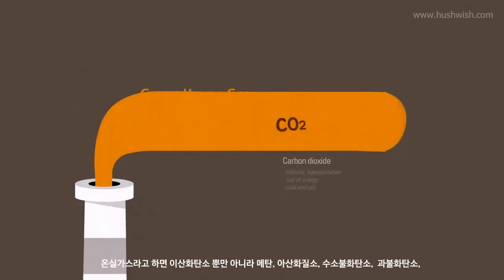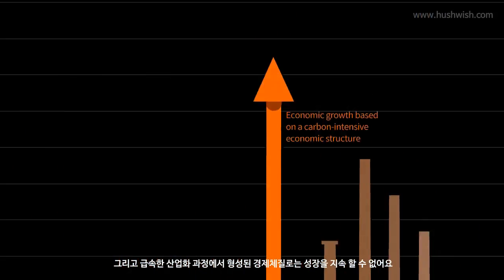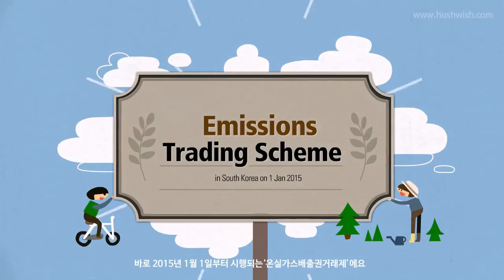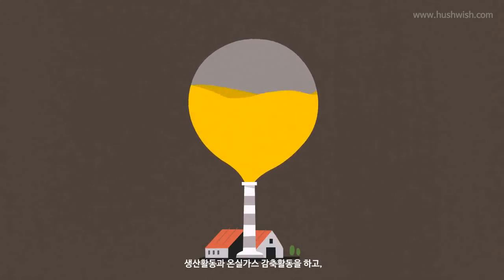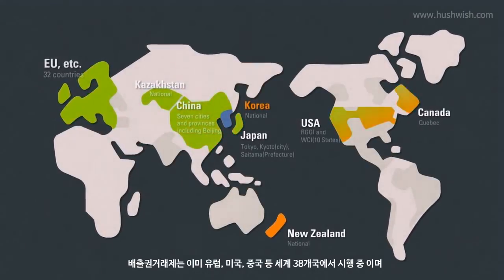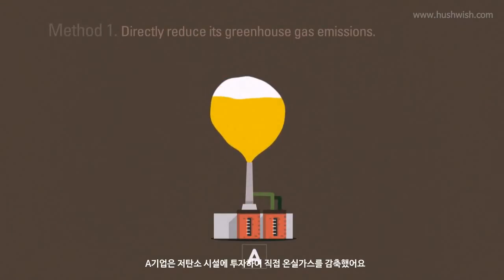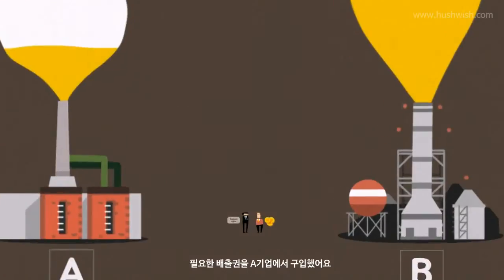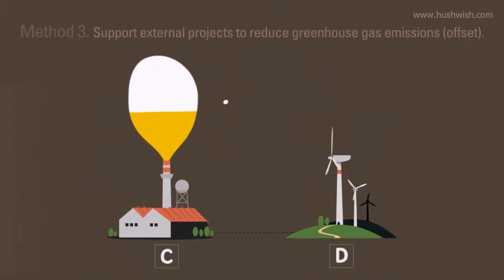[허쉬위쉬] 환경부 온실가스 배출권거래제(영문) 인포그래픽. 모션그래픽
2015년 1월 1일부터 정부에서 시행하는 온실가스 배출권거래제에 대해
국제 심포지엄에서 활용 및 국민의 이해를 돕기위한 영상입니다. (영문 버전)
모션그래픽기법을 활용한 인포그래픽영상으로서 생소할 수 있는 정책내용을
쉬운 그림체와 부드러운 내레이션 언어로 구성하였고,
명료한 애니메이션연출로 정책을 쉽게 이해할 수 있도록 연출하였습니다.
컬러 계획에 있어서도 내용 성격에 맞는 제한된 컬러만을 적용하여 자연스러운
정보인지를 유도합니다.